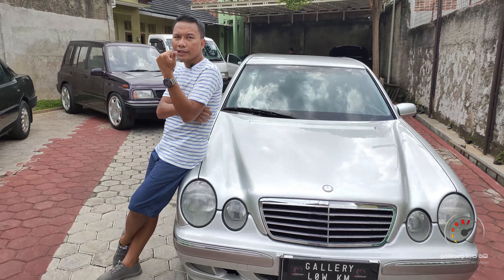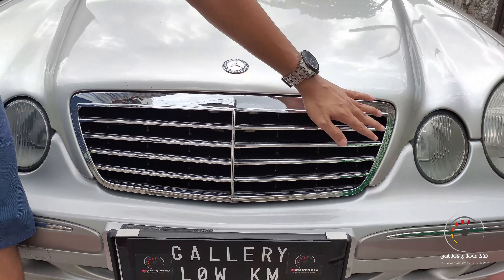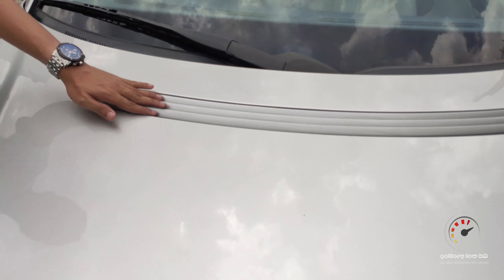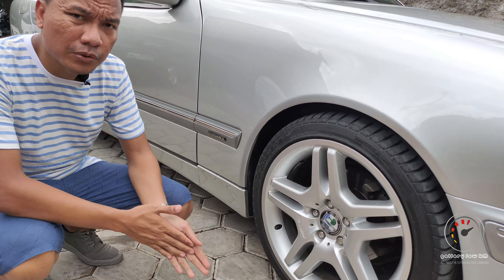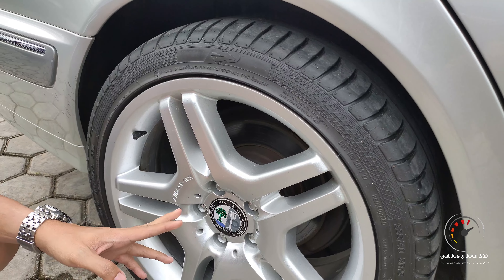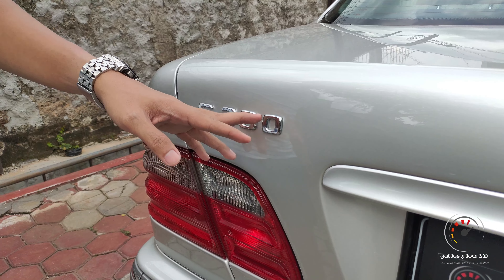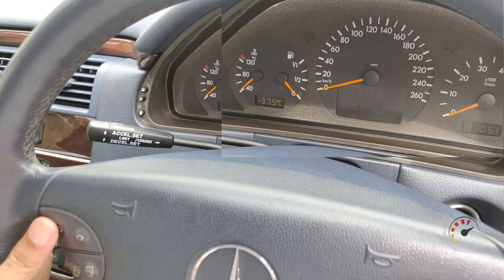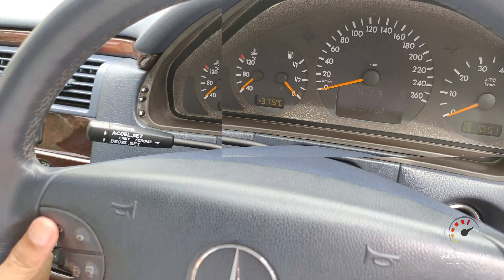Mercedes-Benz E240 (W210) Kinyis-Kinyis, Mobil Wah Dari Jerman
Buat para pecinta Mercy, nih ada Mercy New Eyes E240 (W210) yang kondisi ya masih kinyis-kinyis banget dan untuk kilometer ya masih sangat low banget nihhh. Seperti apa penampakannya yukk tonton langsung aja Juragan.
Salam Otomotif

Alamat Showroom :
Jl. Klp. Kuning Raya Blok An-7 No.4, RT.2/RW.7, Pd. Klp., Kec. Duren Sawit, Kota Jakarta Timur, Daerah Khusus Ibukota Jakarta 13450

Link Google Maps :
AutoZuan